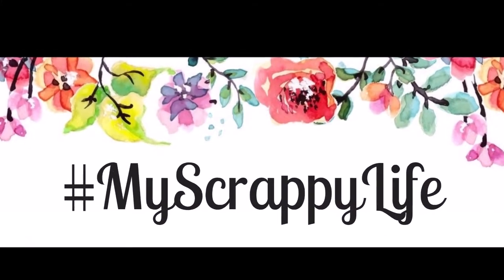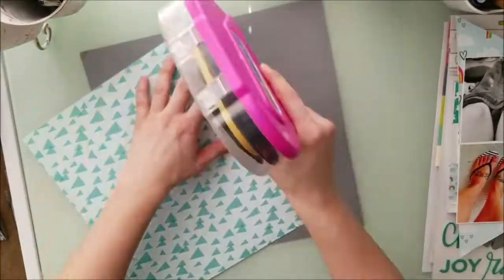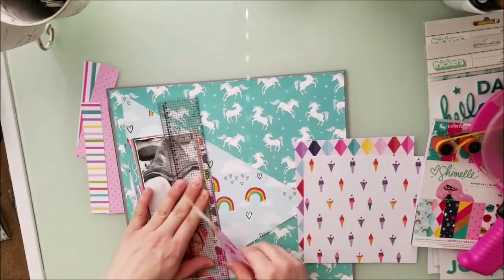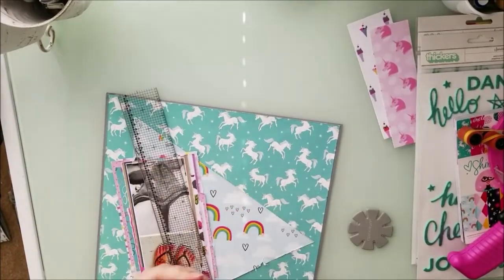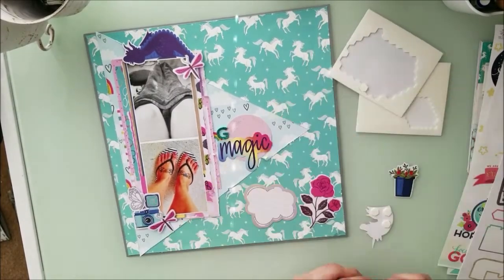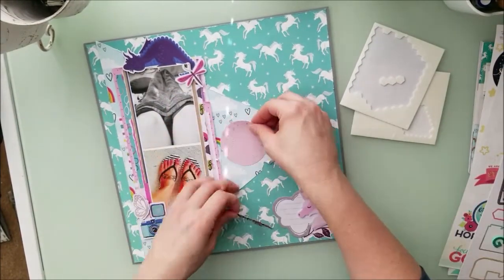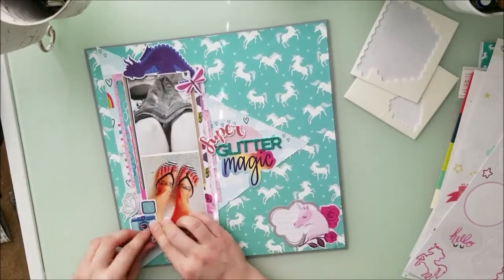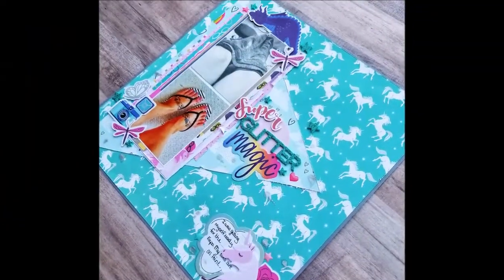Process Video #227 -- Super Glitter Magic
Hello! I hope you are enjoying our Scrapmadness!

Laura Alberts and I are doing a video a day and the Guest Designer is Sarah Swann, her link will be down below!

Miranda Webber